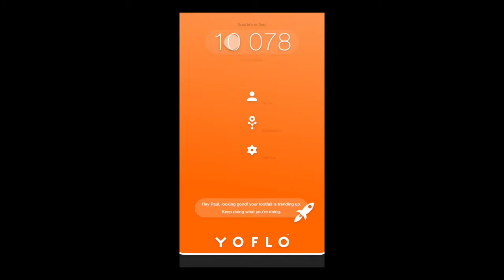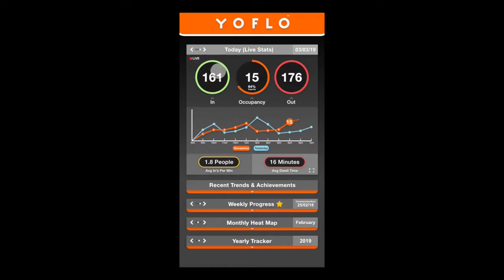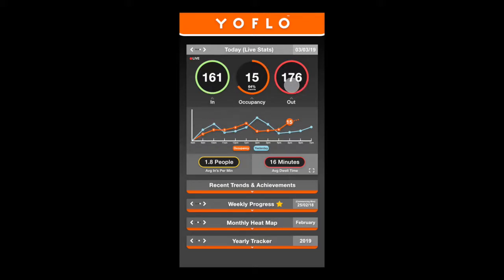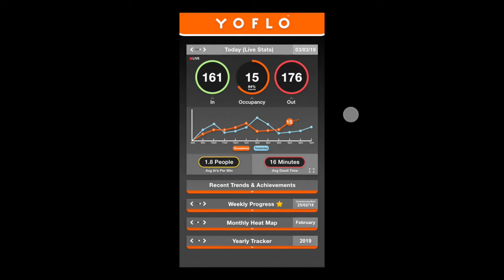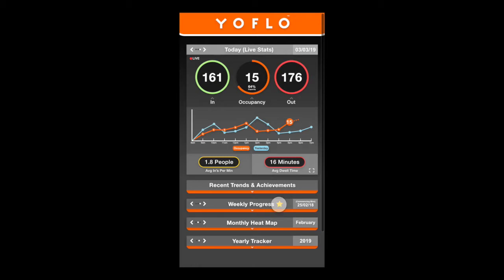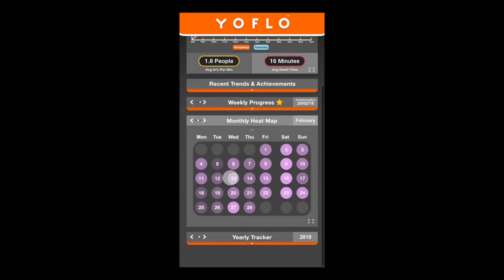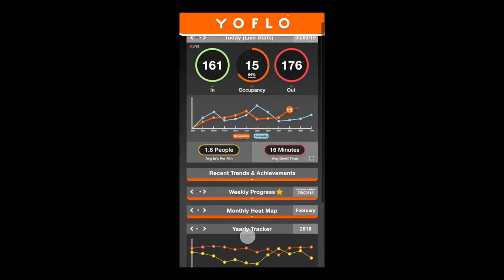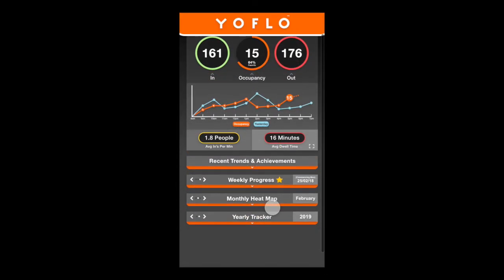YoFlo UI - YUI 0.03